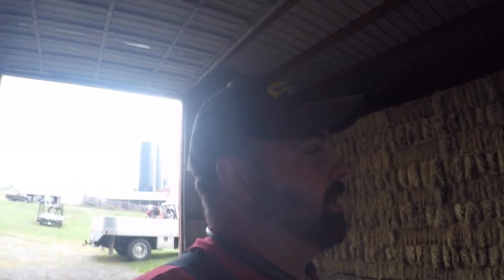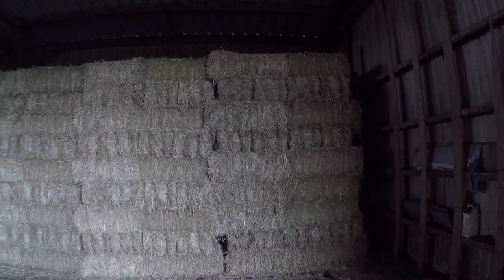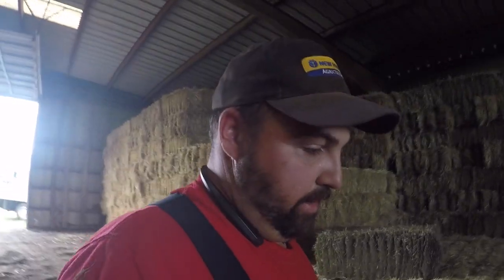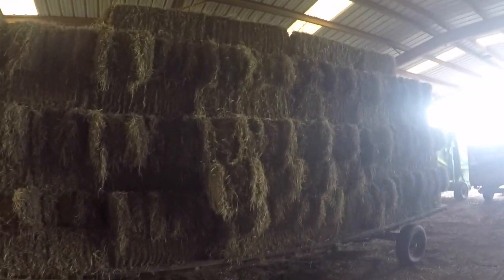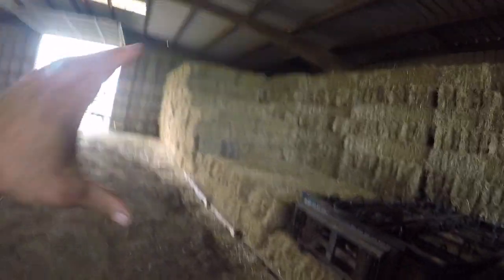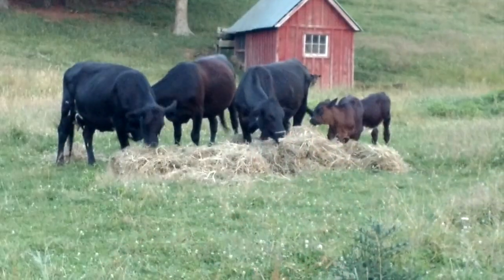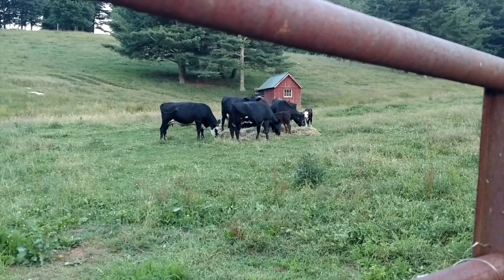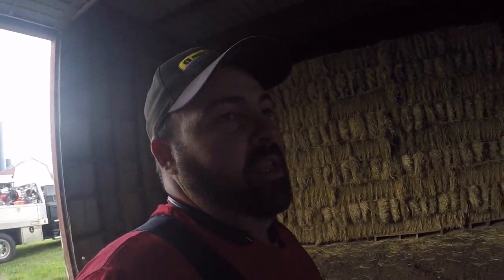Lets take a look in the hay barn!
How much hay did I make.